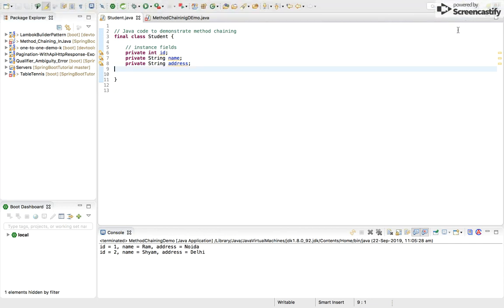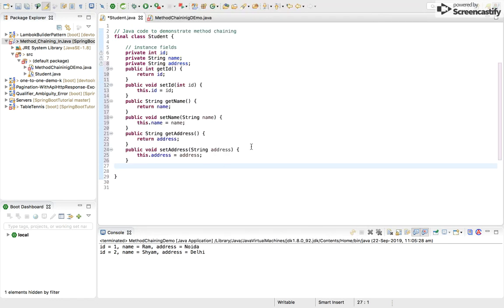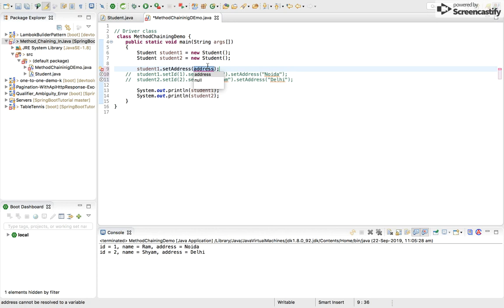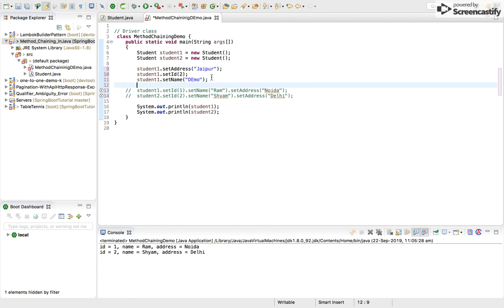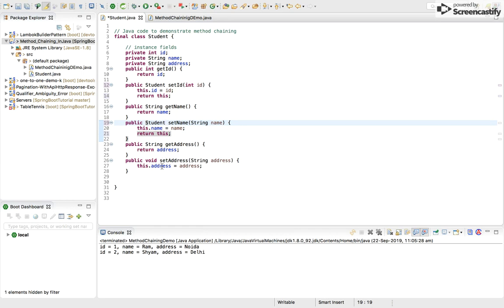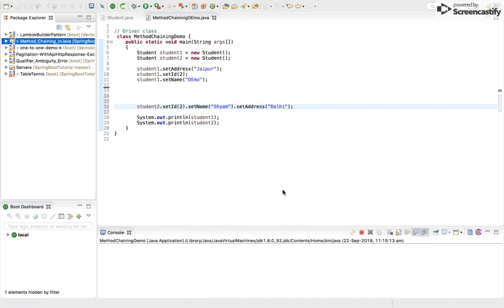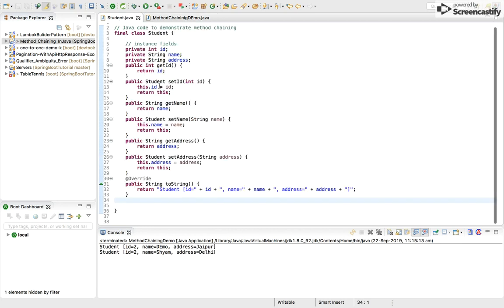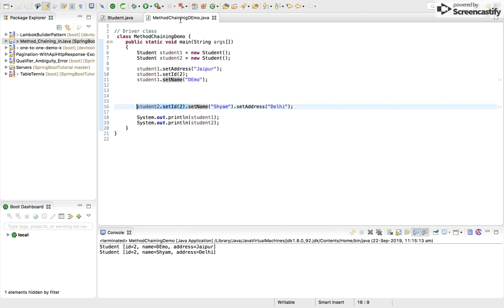Method Chaining in Java, for shortening the code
This video Is about method chaining concept in java.